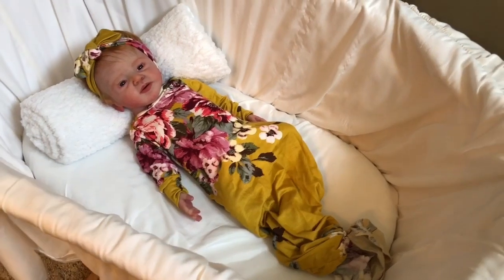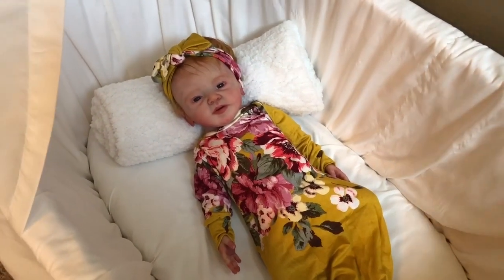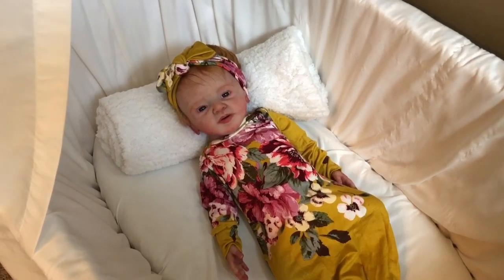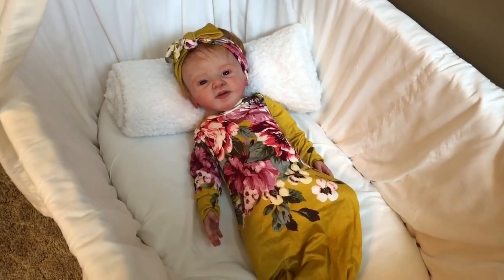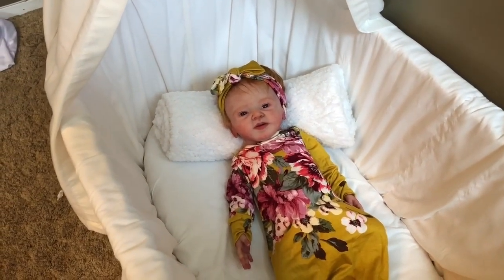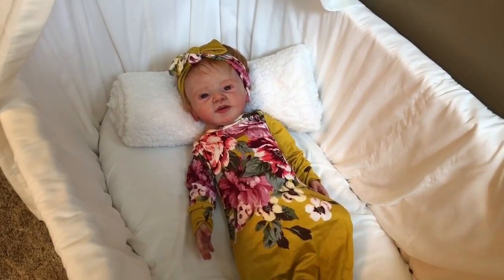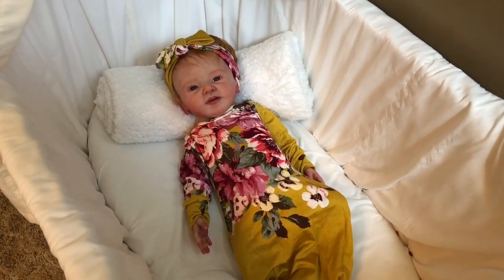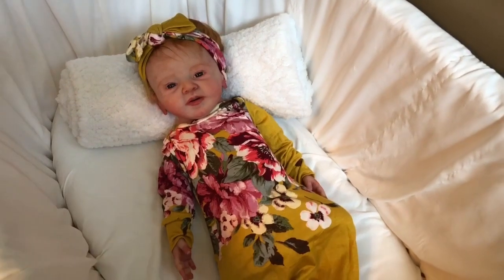Louisa’s beautiful gown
*Triumph Adonai*
Atticus sculpt by Laura Lee Eagles

*Truly Adora*
Indie sculpt by Laura Lee Eagles

*Selah Grace*
Aurora sky sculpt by Laura Lee Eagles